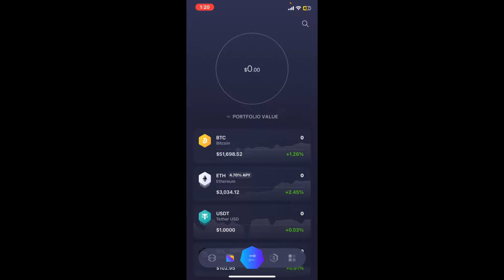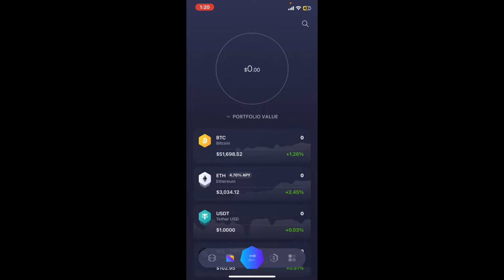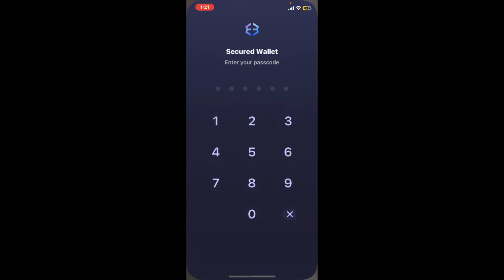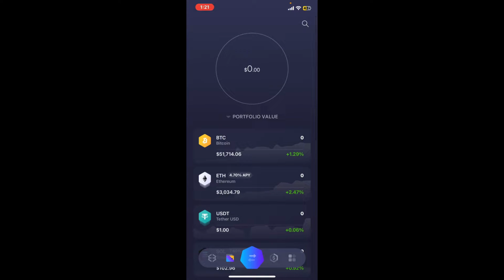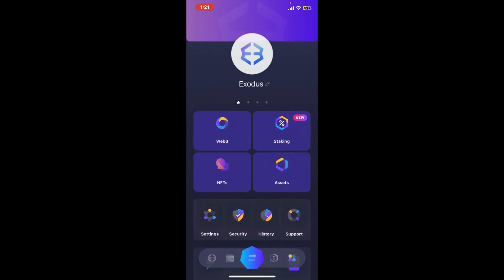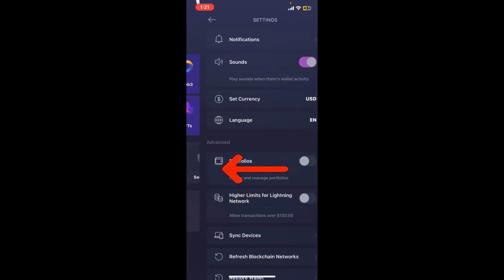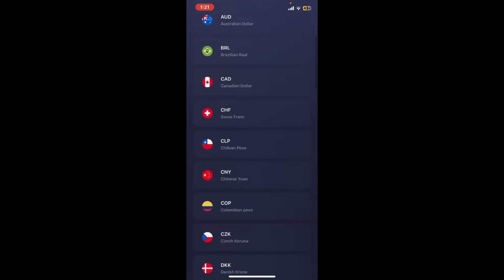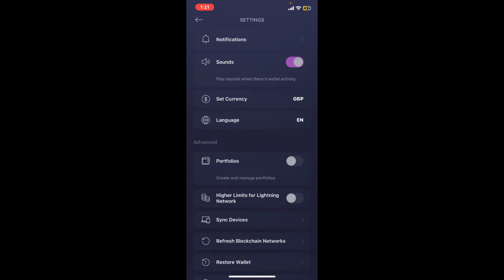How To Change Currency On Exodus Wallet App 2024?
Unlock the potential of your Exodus Wallet with our step-by-step guide on changing currencies. Whether you're a crypto beginner or an experienced user, our tutorial will walk you through the process seamlessly. Learn how to navigate the Exodus Wallet, exchange cryptocurrencies effortlessly, and manage your digital assets with confidence. Watch now and empower your financial journey in the world of blockchain and cryptocurrencies.